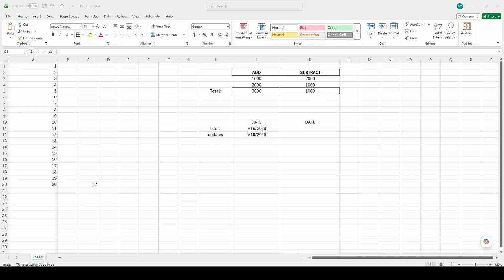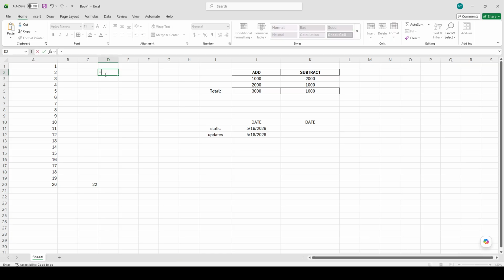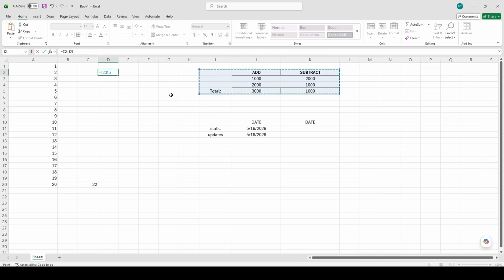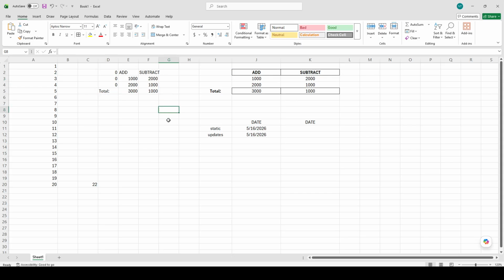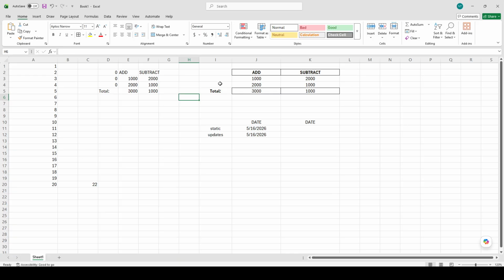How To Automatically Copy A Range Of Data In Excel [2026 Guide]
In today's video we cover: how to automatically copy a range of data in excel, auto copy cells excel tutorial, dynamic data replication excel guide, automate excel data copying, link cell ranges microsoft excel, Microsoft Excel, Data Automation, Spreadsheet Efficiency, Cell Referencing, Formula Mapping, Excel Macro, Data Syncing, Workflow Optimization, Inventory Management, Financial Modeling

-Google Drive
-Google Meets
-Google Sheets
-Google Chrome
-Google Forms
-Google Gmail